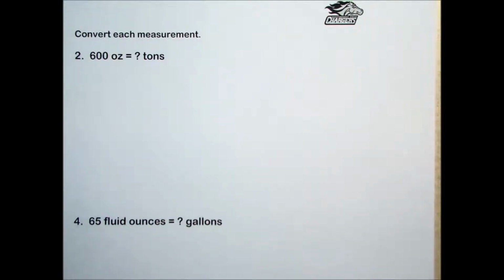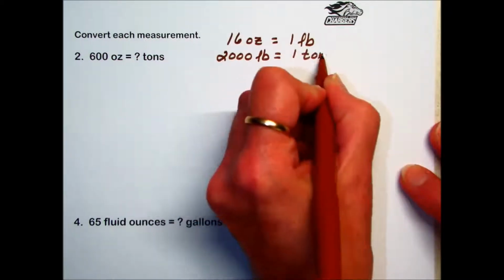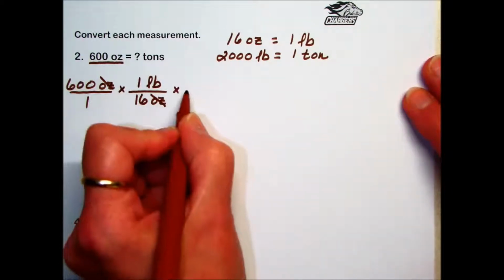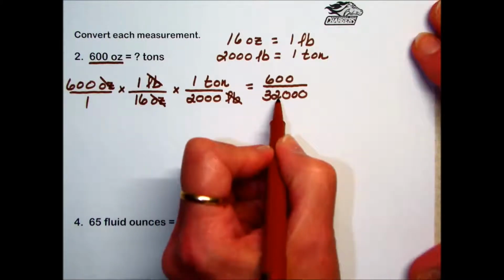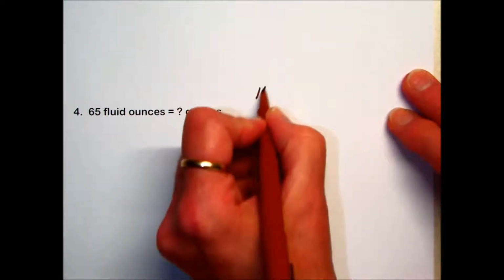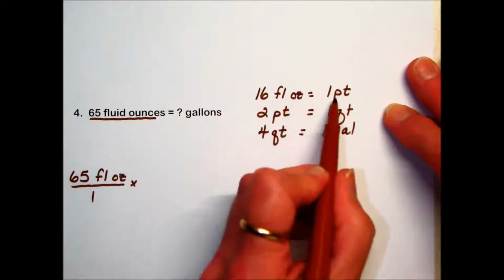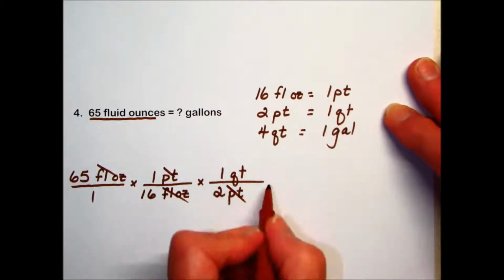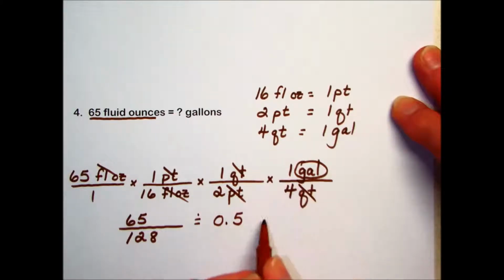College Math – Measurement Chapter Practice Set 3, “Introduction to Dimensional Analysis Part II”.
Topic:  Learn how to convert measurements using dimensional analysis.  Slightly more advanced problems requiring multiple steps are demonstrated.  Problems 2.) and 4.) are discussed in this presentation.